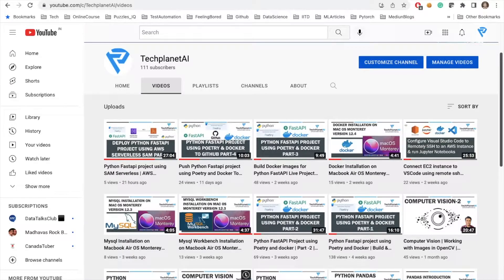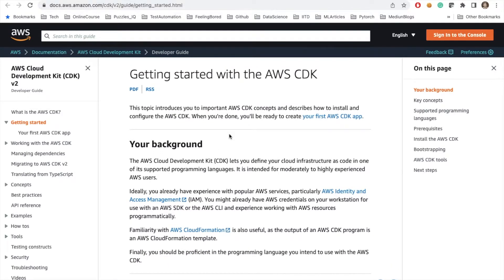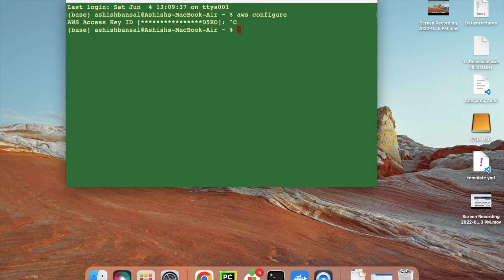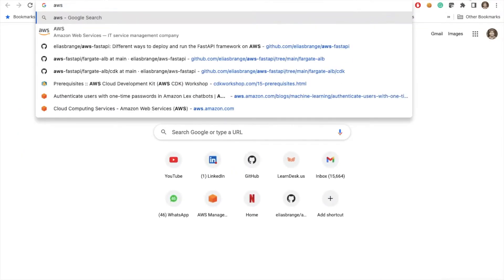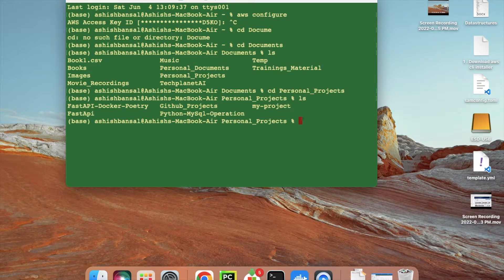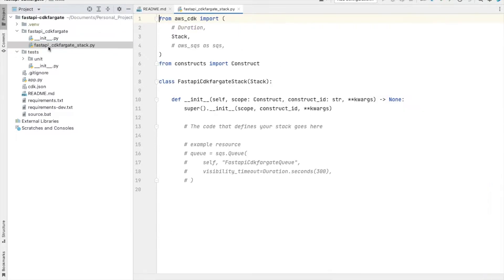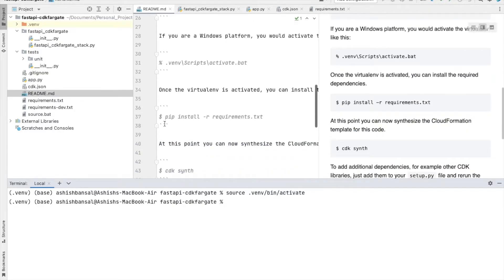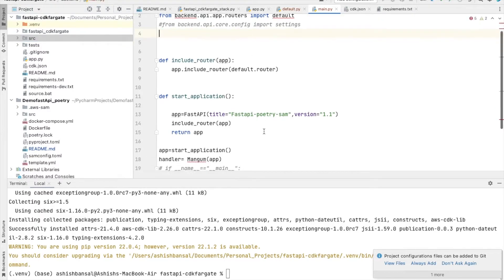Python Fastapi Project Deployment using AWS Fargate | AWS SDK with Fargate | 2022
Hi EveryOne !!
This video contains a Live project with Fastapi and poetry and deployment using Aws fargate using AWS SDK (Software Developement Kit)
commands :

Follow the readme.md